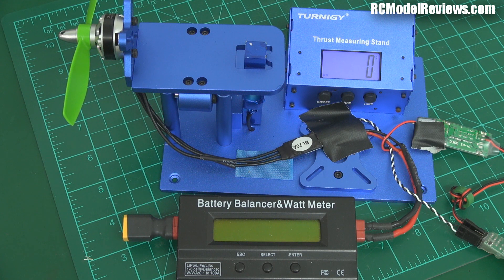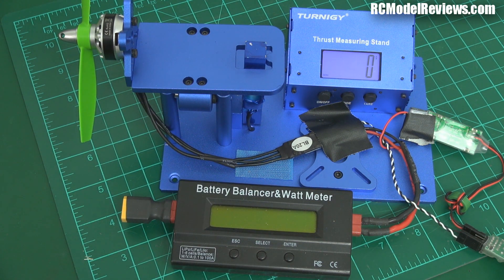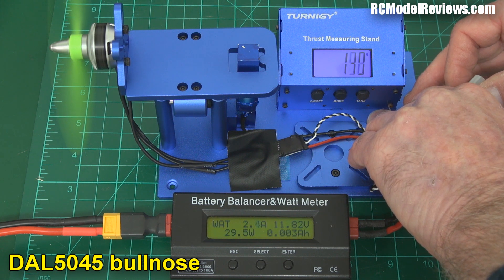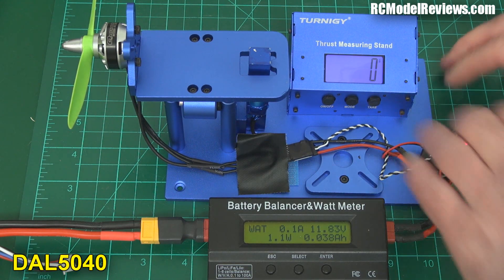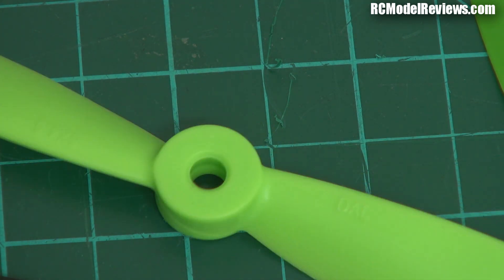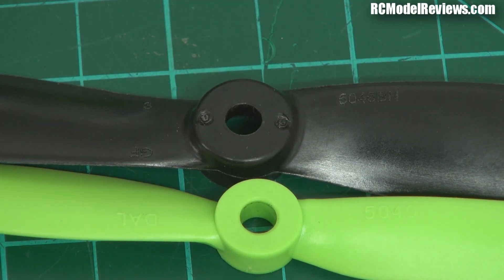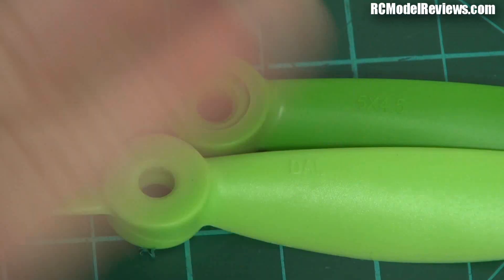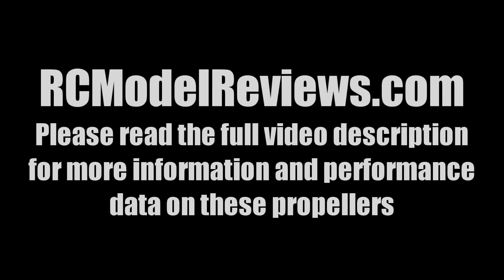5 inch bullnose mini quadcopter propeller shootout (on 3S)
Bullnose propellers deliver the most power on a mini quadcopter so in this shootout I compare the HQ5045BN, the DAL5045BN and the GemFan 5045BN props - plus the DAL 5040 by way of comparison.

The results are as follows:

Hover power (from most to least efficient):
   GF5045BN:  28.2W
 DAL5045BN:  31.7W
   HQ5045BN:  31.8W
       DAL5040:  36.4W

Thrust (from highest to lowest)
   DAL5045BN:   466g @ 160W
      GF5045BN:  435g @ 128W
      HQ5045BN:  425g @160W
         DAL5040:  356g @ 113W

Efficiency at full thrust (highest to lowest)
  GF5045BN:  3.4g/watt
     DAL5040:  3.1g/watt
DAL5045BN:  2.9g/watt
  HQ5045BN:  2.6g/watt

Weight (lightest to heaviest):
  DAL5045BN:  3.75g
    HQ5045BN:  4.25g
     GF5045BN:  4.75g

Toughness (from toughest to weakest)
  DAL5040
  GF5045BN
  DAL5045BN
  HQ5045BN

Watch for the 4S version of this shootout and the flight-tests which will be coming in a week or two.

Until the flight-tests, I'd say that the DAL5045BN are looking like the best option for 3S racing and the GF5045BN or DAL5040 are the toughest options.

The GF5045BN is incredibly efficient and also very tough -- without giving much away in terms of maximum thrust - however, they are heavy, which can affect throttle response if you're an "expert" level flier.

For those wondering about the slow decline in thrust shown with sustained full-power operation, I'll be doing another video explaining why this effect occurs.